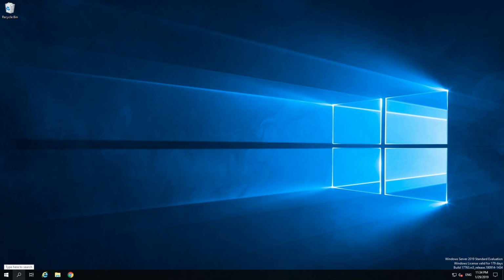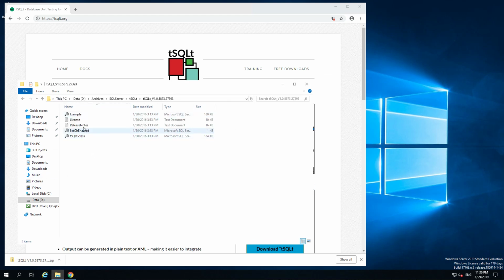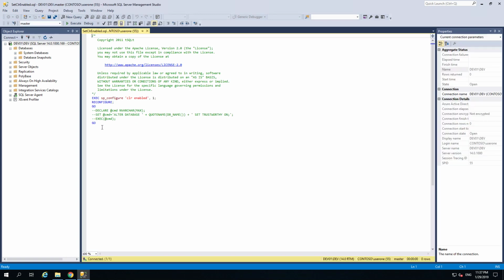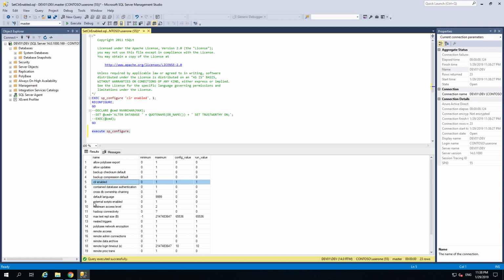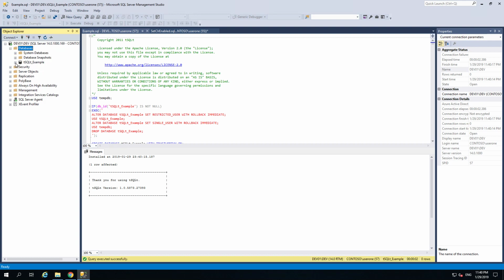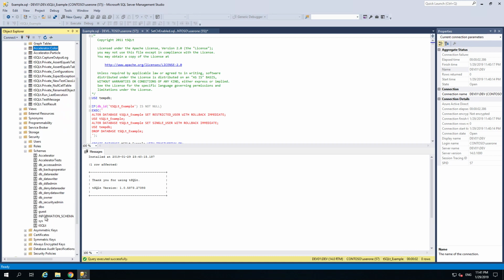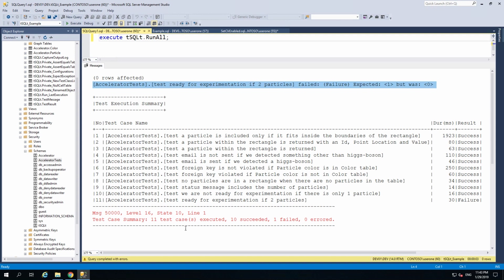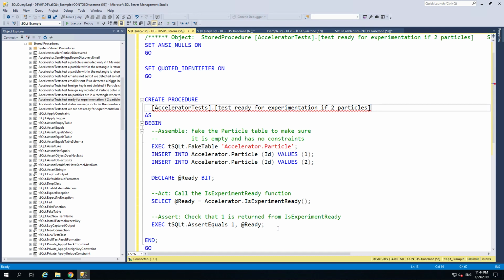tSQLt Installation Part 01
It shows how to download and install tSQLt, a library supporting Test Driven Development in the context of SQL Server.